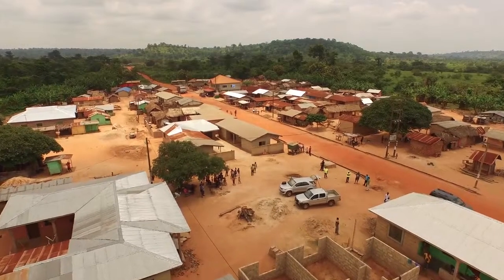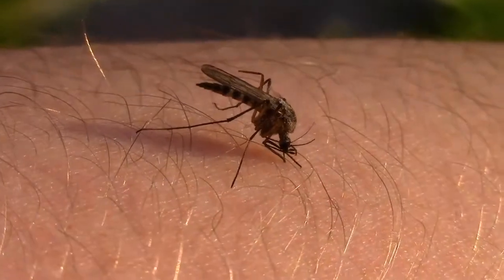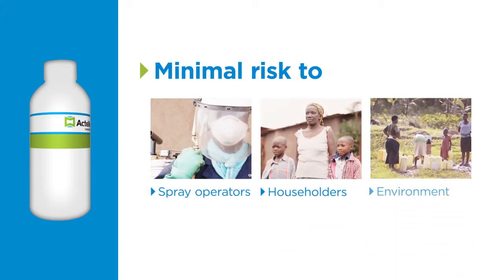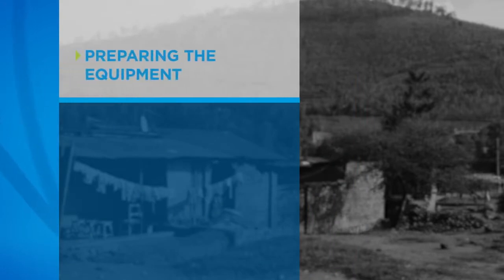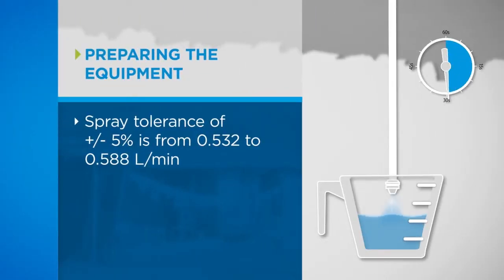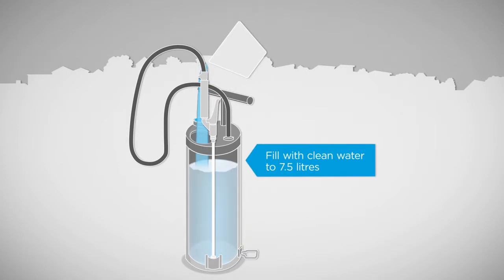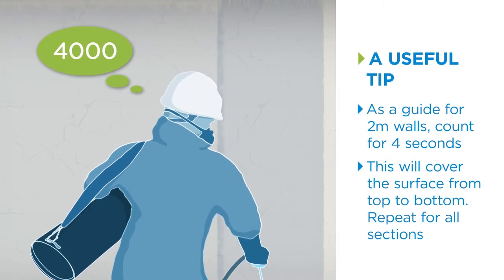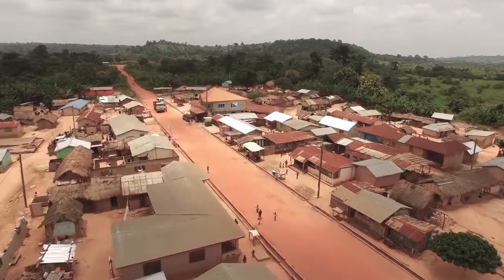Actellic® 300CS Instructional modules_English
For use in IRS programs, Actellic® 300CS provides long-lasting control of resistant mosquitoes resulting in significant spray program efficiency and unparalleled impact on malaria reduction. Learn more about how to prepare and apply the product.